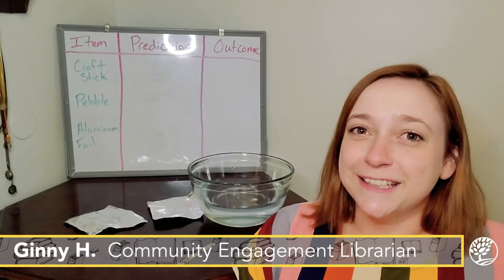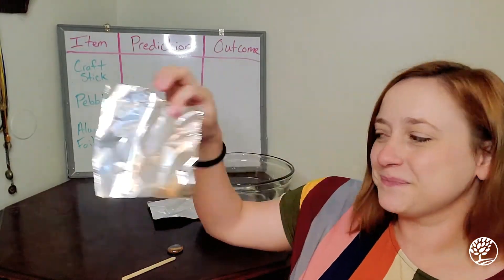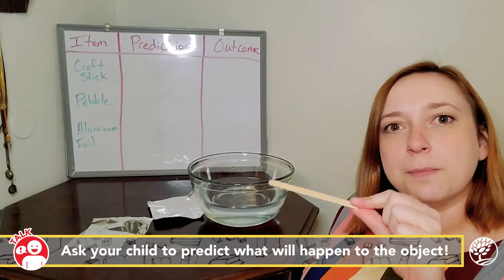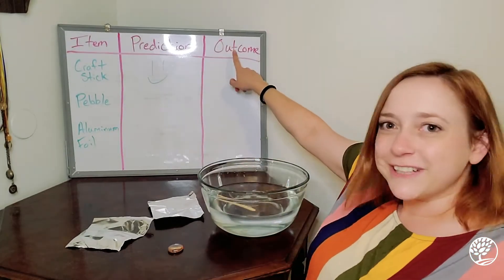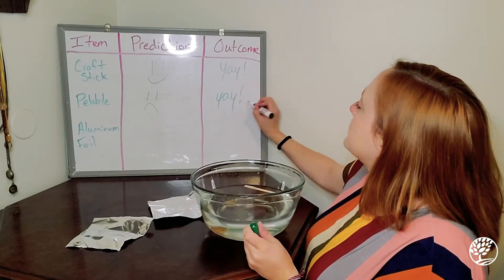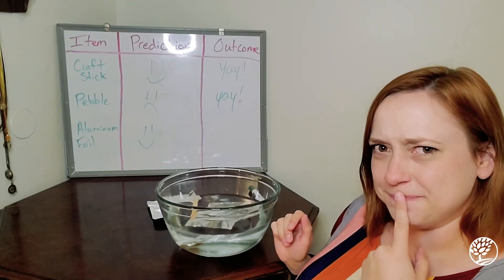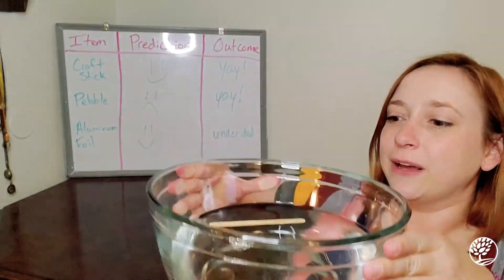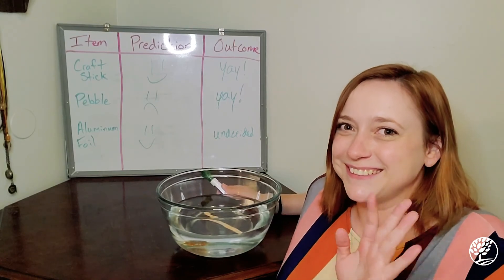Sink or Float? Preschool Fun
Join the children's department online for some fun preschool crafting, cooking, and art experiences. This week we're conducting an experiment! Will it sink or will it float? Supplies and instructions below! For children ages 3–6 years and their families.

Materials Needed:
Bowl or tub of water
Piece of paper and pencil to write down predictions
Household objects to test such as: craft sticks, keys, pebbles, metal utensils, corks, aluminum foil, etc.

Directions:
1. Go on a scavenger hunt around the house or in your neighborhood to find objects you’d like to test out.
2. Prepare your station! Get a bowl of water, preferably clear, or fill your bathtub with water.
3. Draw a simple chart that lists your objects and will allow you to predict and then record your observations.
4. One by one, take the object and make a prediction, then toss it in the water. Record what you see!
5. You can extend the activity by asking your child how you could make an object do the opposite of what it normally would. Maybe if you tie some sticks together with a pebble, you could make the pebble float. How many pebbles would have to be added to the sticks to make the sticks sink?